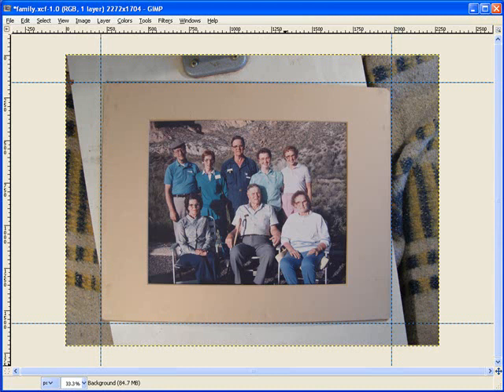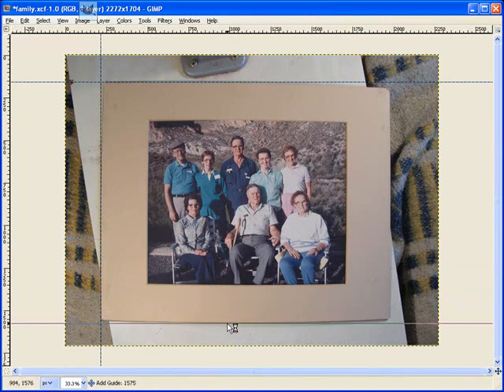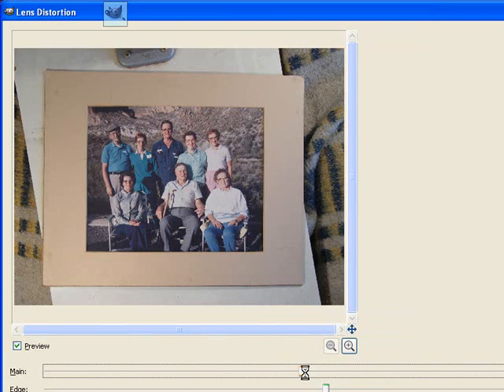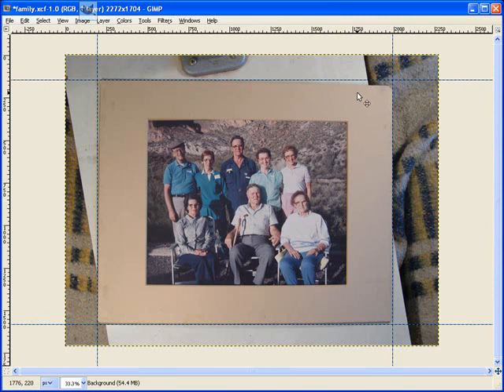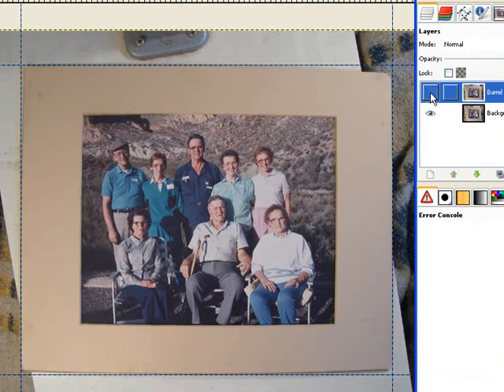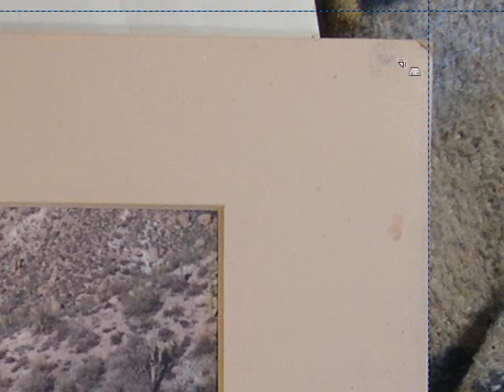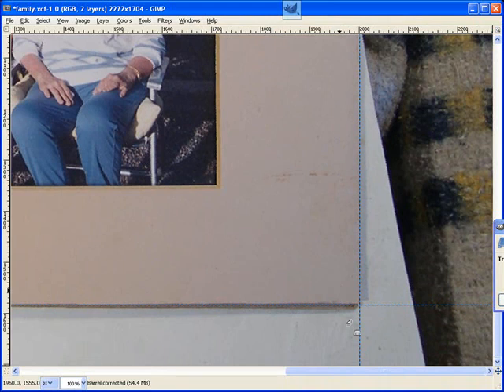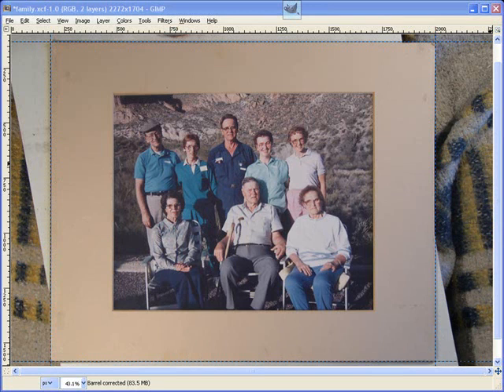Photographing Oversized Pictures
One problem when using a camera on old photos and documents is you can get a barrel effect & it is hard to get a perfect angle. This video I show how you can correct these problems. In Episode 038 of Meet The GIMP Rolf Steinort has written a plugin for GIMP that makes taking care of the Barrel Effect created by your camera easy.